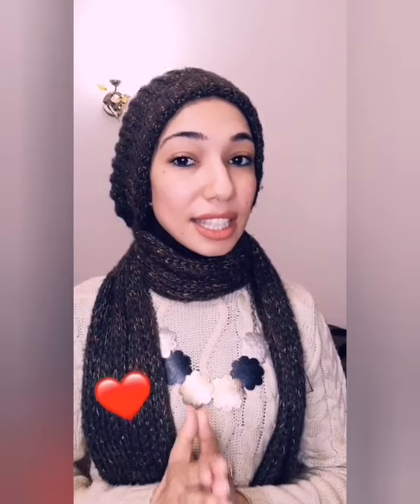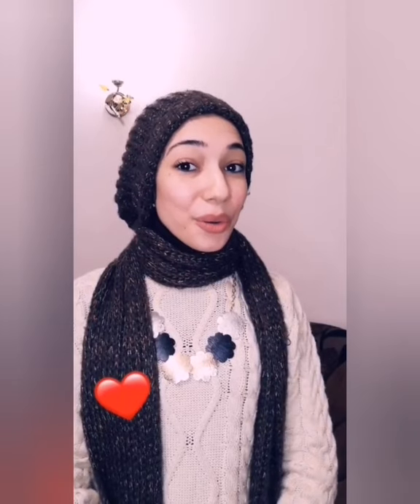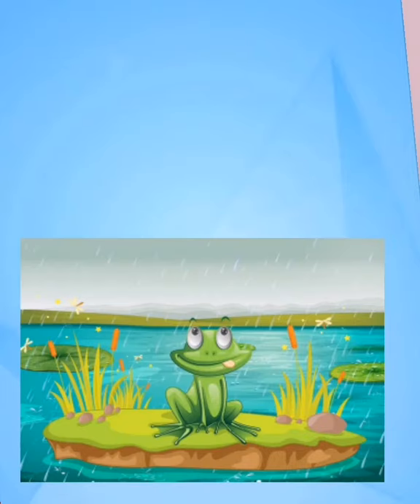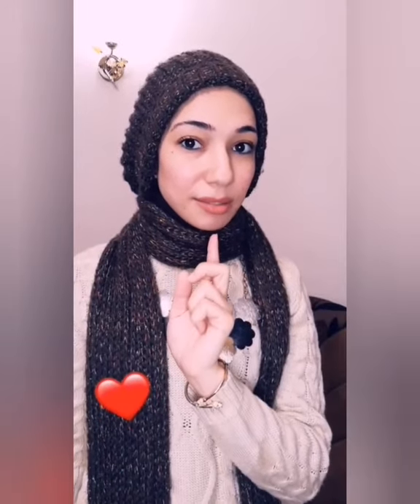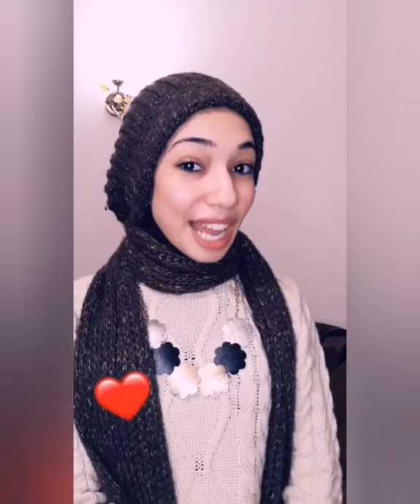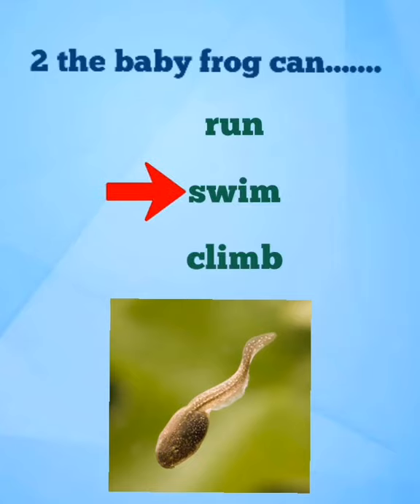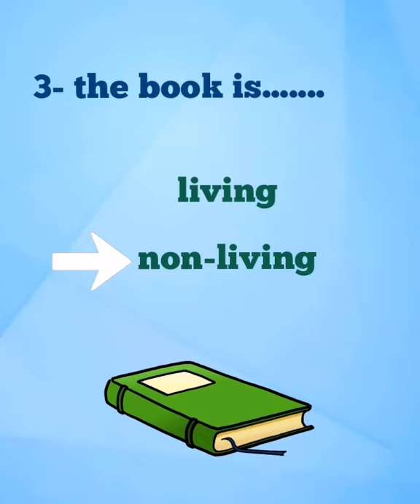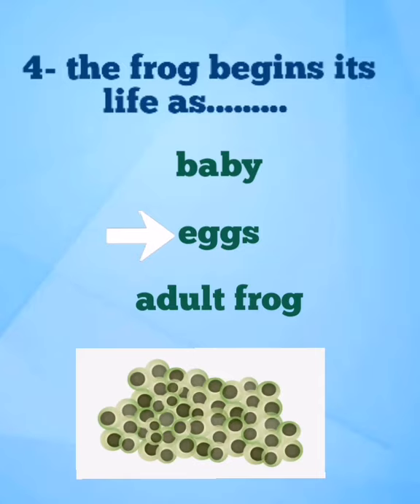KG1 - Revision - Connect plus - Unit 3 /part 2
The link of the test